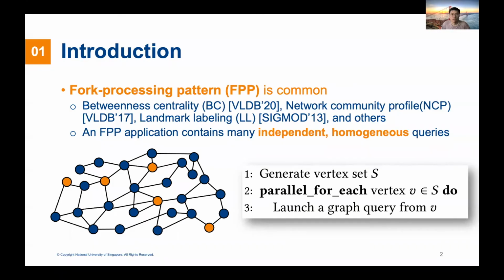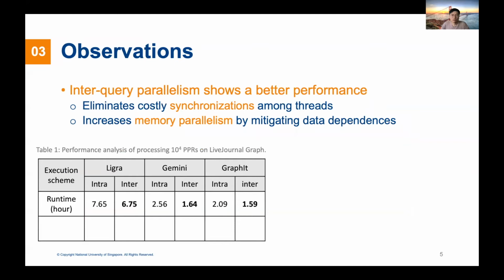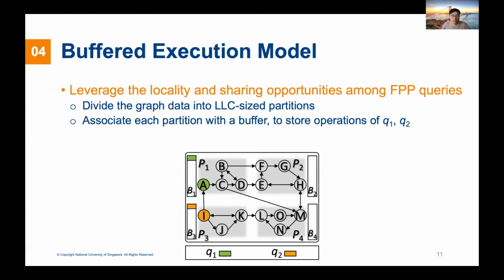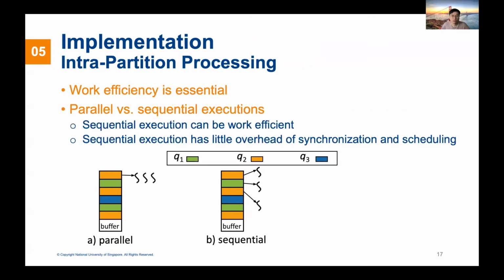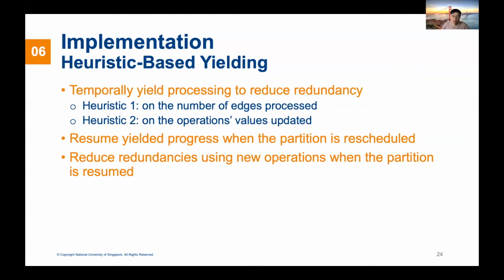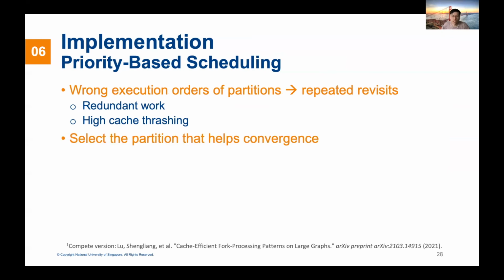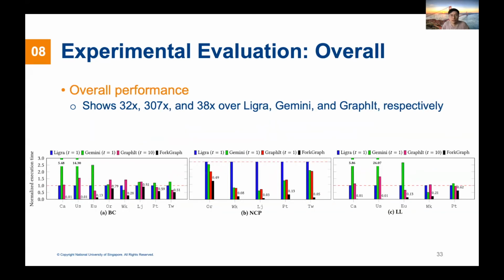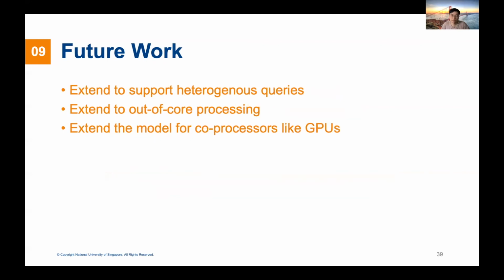281 Cache Efficient Fork Processing Patterns on Large Graphs